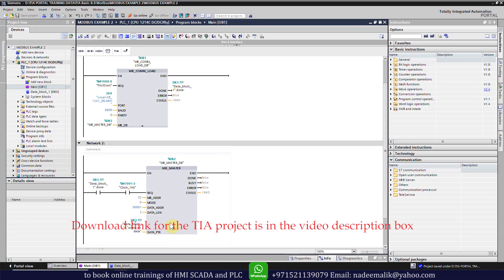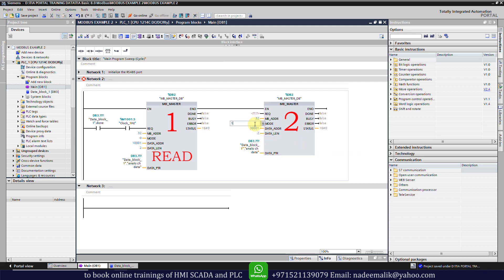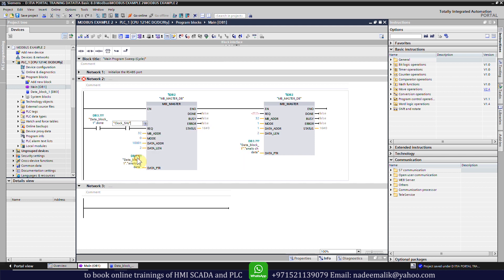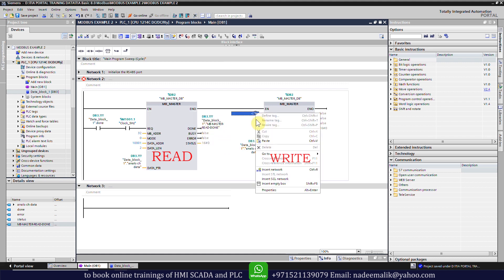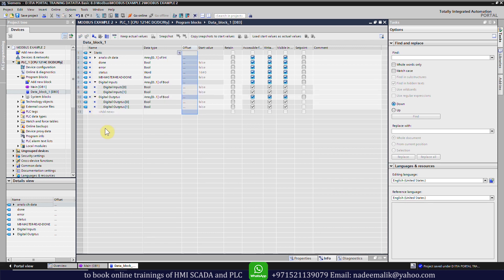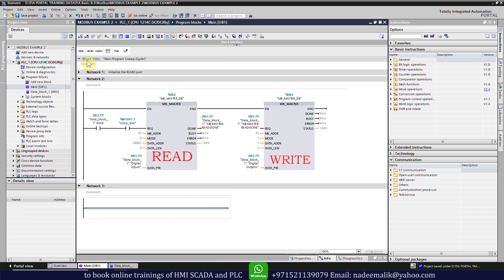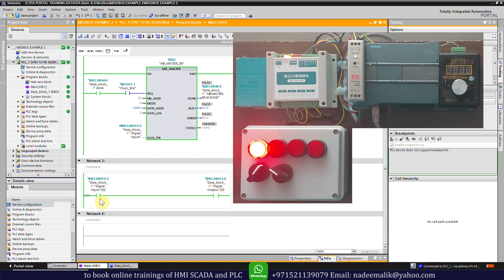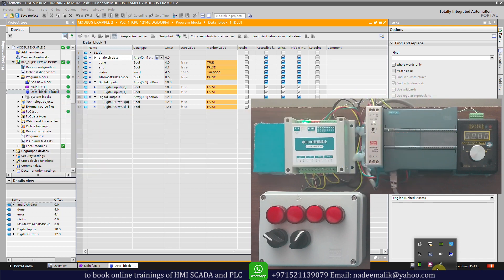How to read and write digital IOs using MODBUS RTU in S71200 PLC part 2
we have connected some LEDs at the digital relay outputs of this module and we have connected two selector switches at the inputs of this extension IO module. We will program the s7-1200 PLC using TIA Portal software to read the status of these selector switches and turn ON or OFF these LED lights.
link for the part 1 of this video tutorial how to read analog signals with MODBUS ?
1-BASIC HMI and PLC Programming
2-Advanced HMI and PLC Programming
3-SCADA Training
4-DCS Training

00:00 Configure the MODBUS RTU communication
00:30 today's modbus rtu project
01:15 S71200 PLC programming in TIA for the Modbus communication
06:00 testing the modbus communication and tia portal program with s7 1200 plc